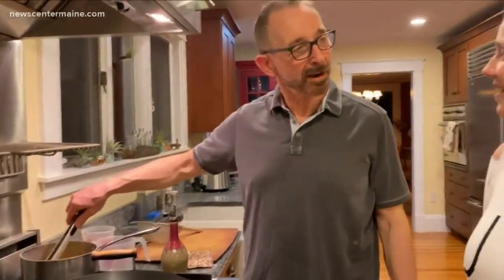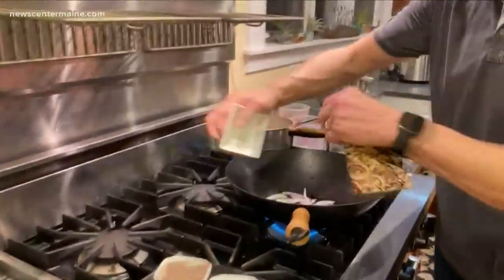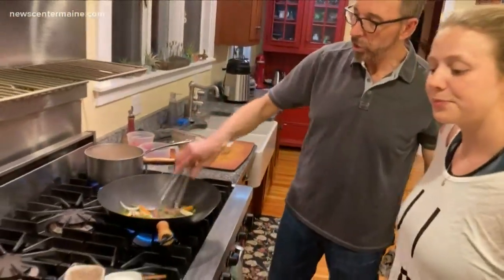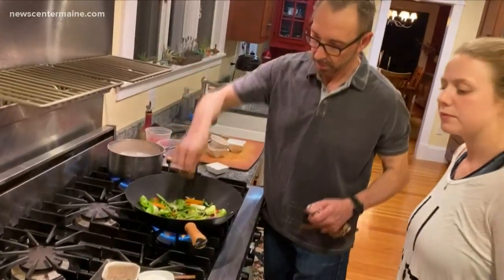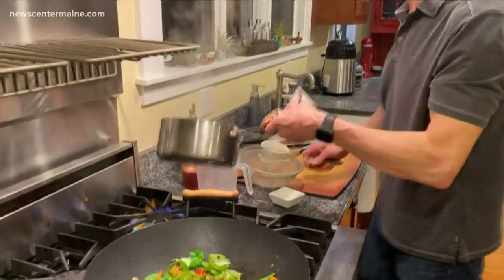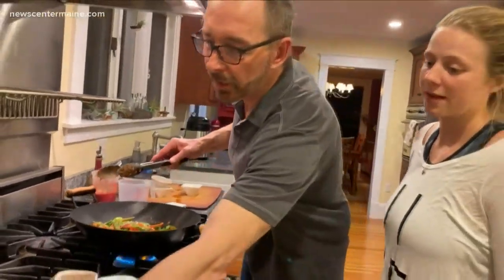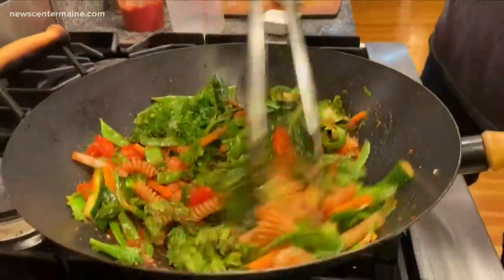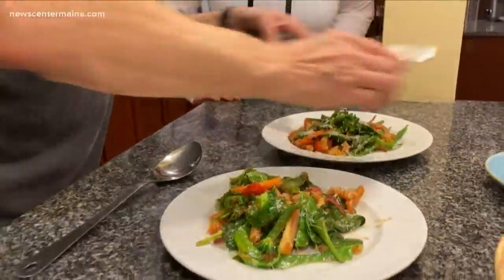Cooking at home with David Turin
Chef David Turin makes a stir fry out of ingredients at home.